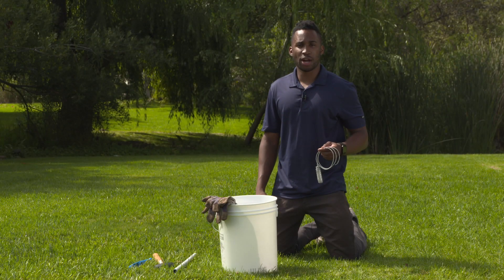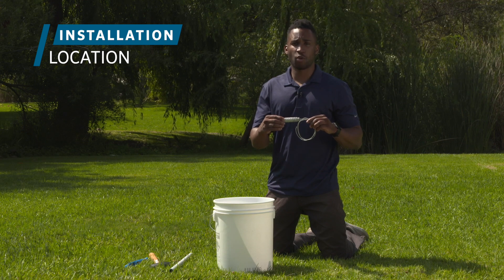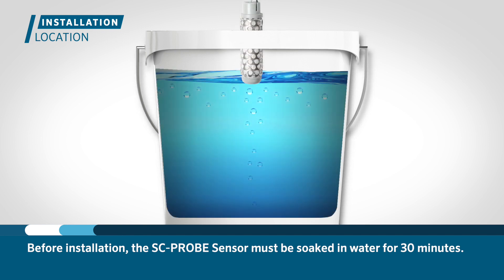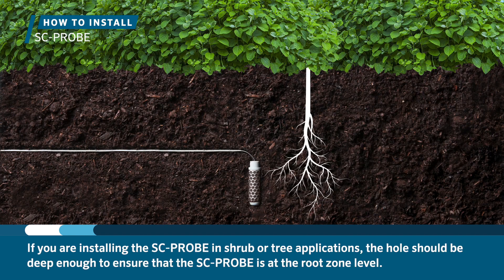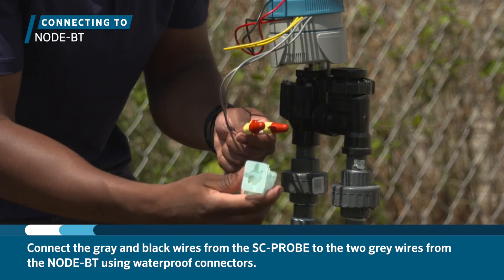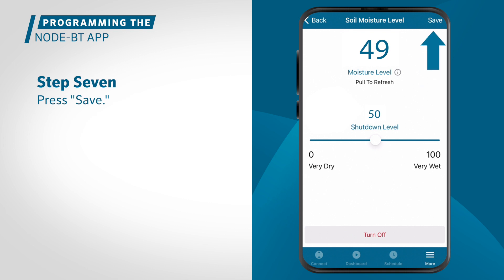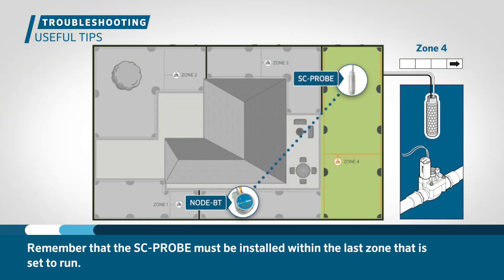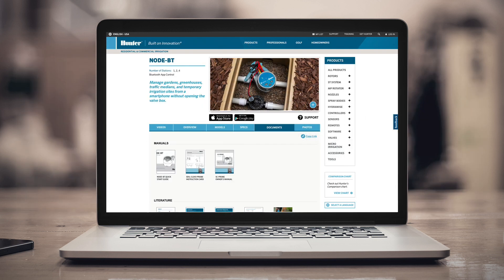NODE-BT Irrigation Controller with SC-PROBE Soil Moisture Sensor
In this video, you will learn how to install, connect, set up, and program soil moisture sensor with a NODE-BT irrigation controller.

The SC-Probe is a soil moisture sensor that prevents irrigation when it senses that the soil is too wet.  This sensor is compatible with NODE-BT controllers. Other types of moisture sensors are not compatible with NODE-BT controllers.

Throughout the video, we will discuss:
- the proper location to place the sensor probe during installation
- the steps required to install the probe
- how to connect to the NODE-BT controller
- in-app programming and operation
- and quick troubleshooting solutions.